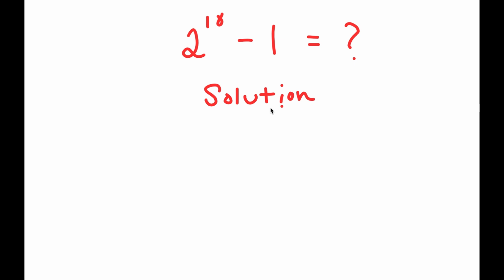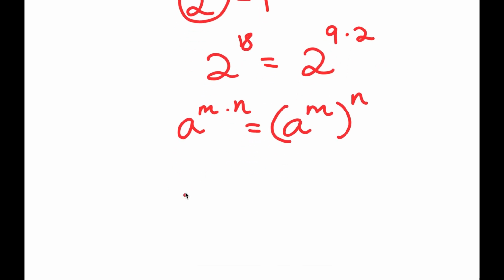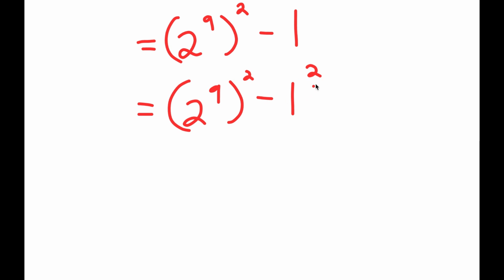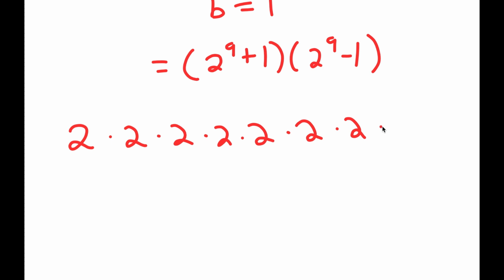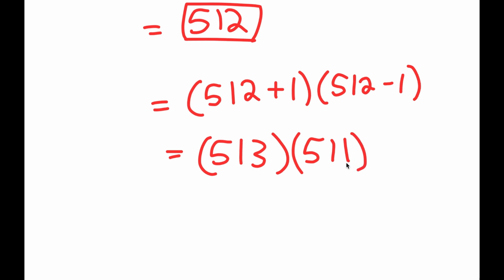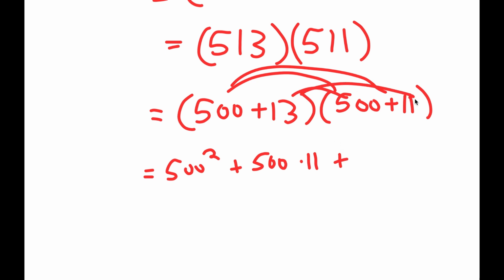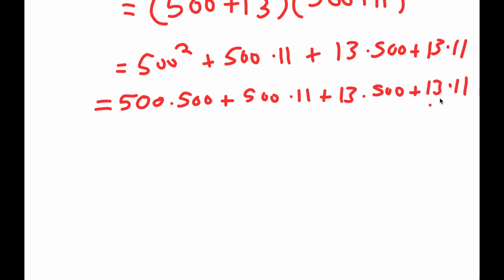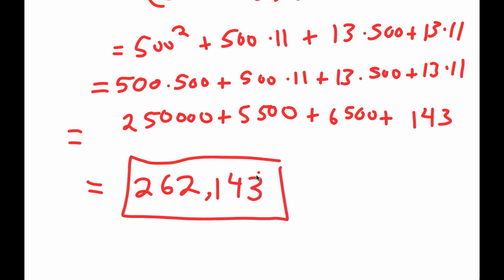A Nice Olympiad Problem